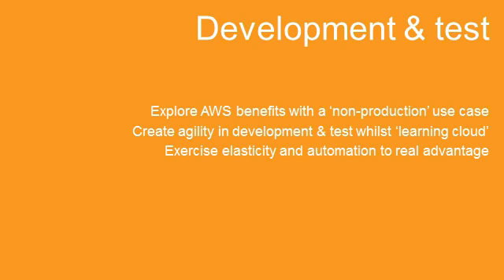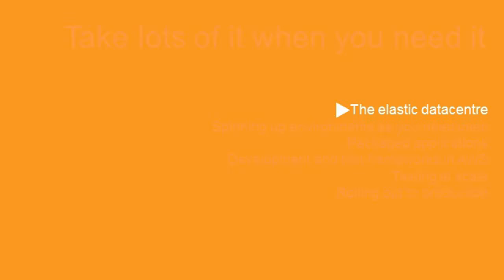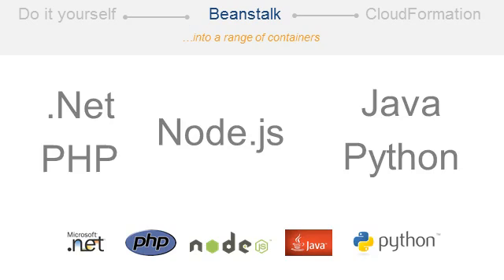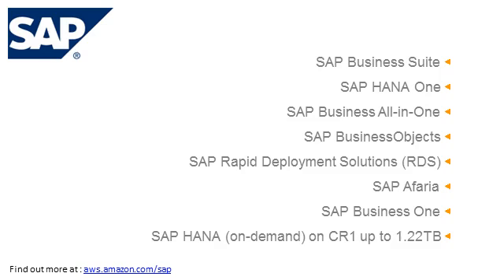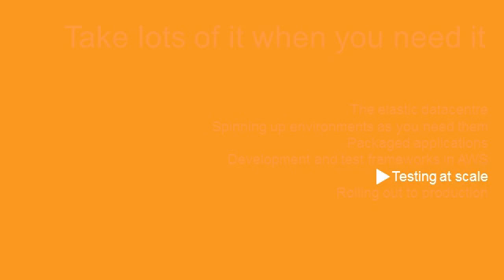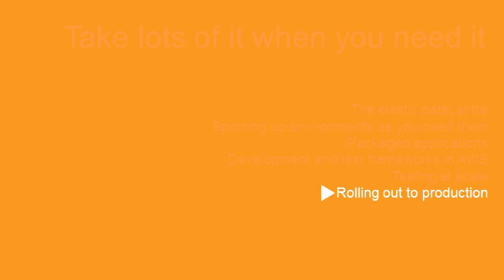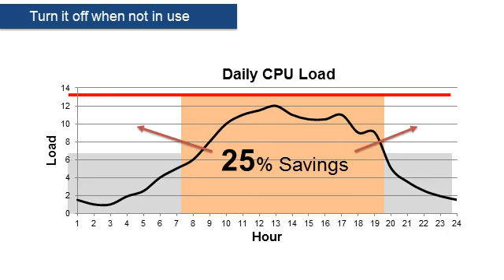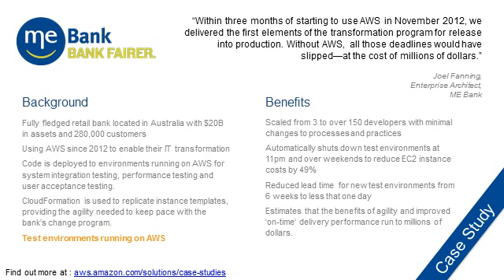AWS Webcast - Journey Through the AWS Cloud Dev and Test in the AWS Cloud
Many organizations first make use of AWS as a development and test environment. The flexible and pay as you go nature of AWS makes it perfect for compute environments that need to be spun up quickly and disposed of when not needed, and placing this power at the fingertips of developers means you can make step changes in productivity as you progress applications through the dev/test cycle.

In this webinar, we'll introduce some key mechanisms that will help you use AWS as a flexible deployment environment, talk about customers who are using AWS for development and test, and provide some tips and tricks to help you manage your AWS infrastructure and keep it cost effective Subscribe to AWS Online Tech Talks On AWS: